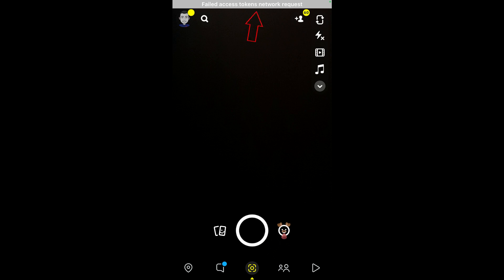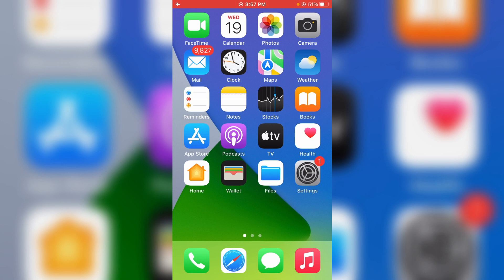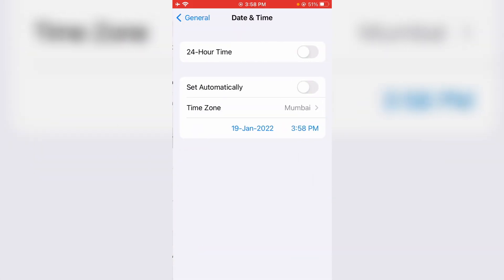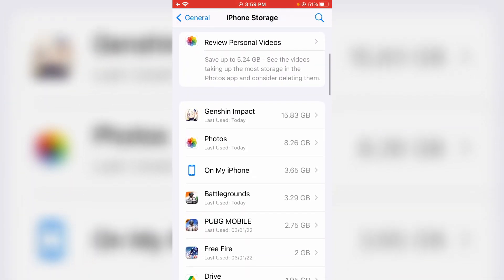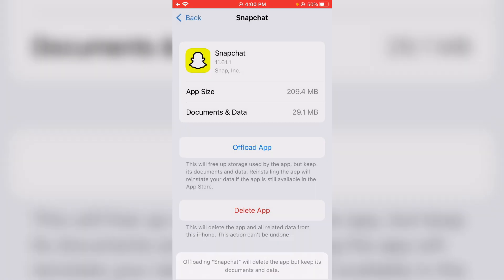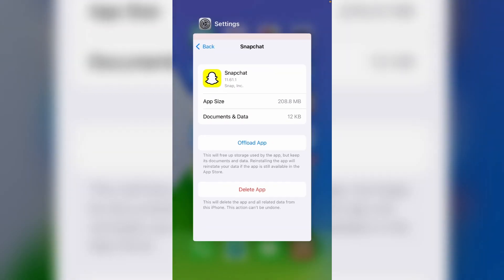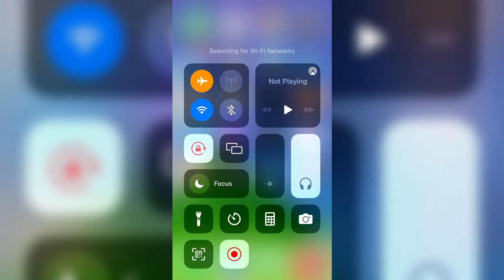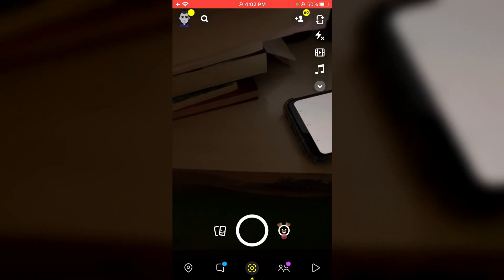Fix snapchat failed access tokens network request error in iphone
This tutorial is about how to fix failed access tokens network request snapchat error.

Always use 2023 released new update of snapchat app on your device.

This solution works for all ios based iphone and ipad devices.

Today i get the following one error notification while i try to access my snapchat in iPhone Se :

Failed access tokens network request.

How to solve snapchat failed access tokens network request :

1.One of my subscriber ask to me,why it shows this kind of message and what is the meaning of this issue?.

2.This is sometime occurs due to the incorrect date and time settings.

3.So always enable "Set Automatically" option.

4.And also one time uninstall this snapchat app,by simply press "Offload App".

5.And again reinstall this same application.

6.Once you done this processes,just one time restart your iphone.

7.So i hope if you follow this simple steps,finally this problem is solved in permanently.